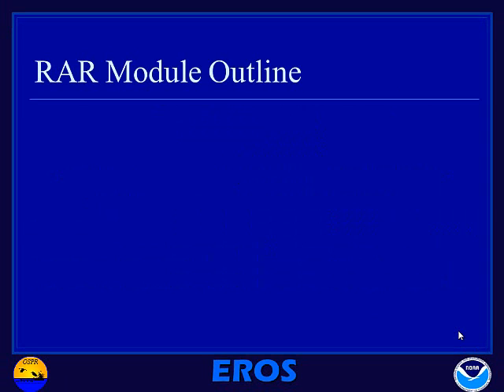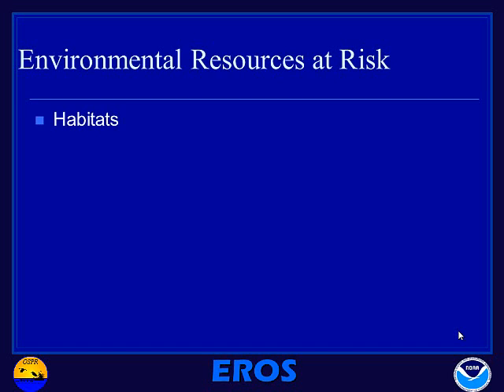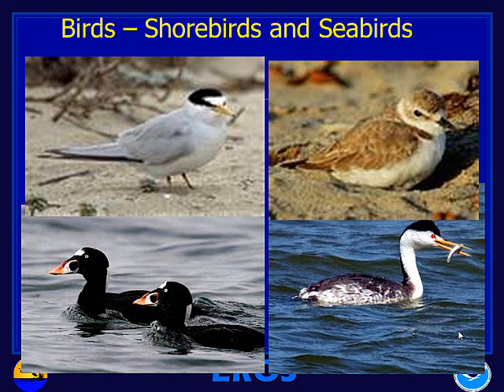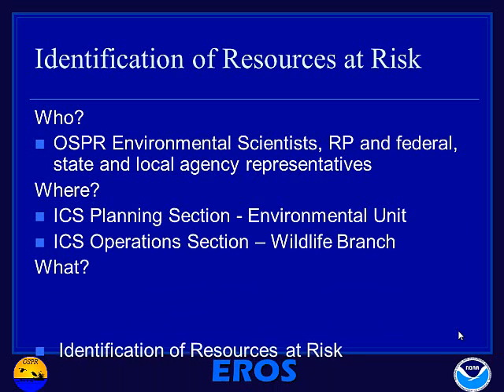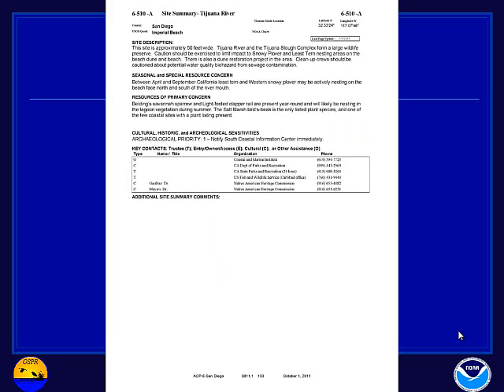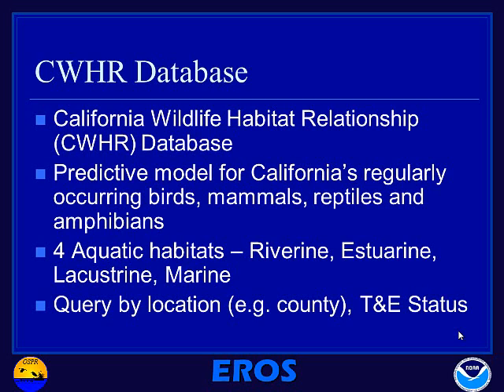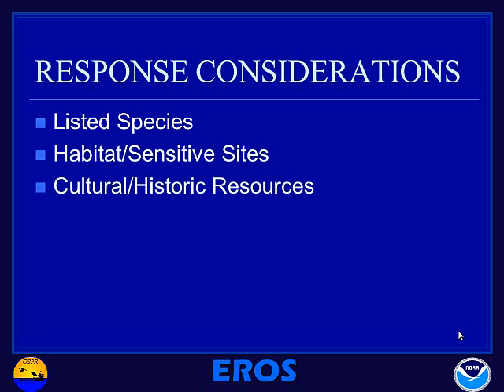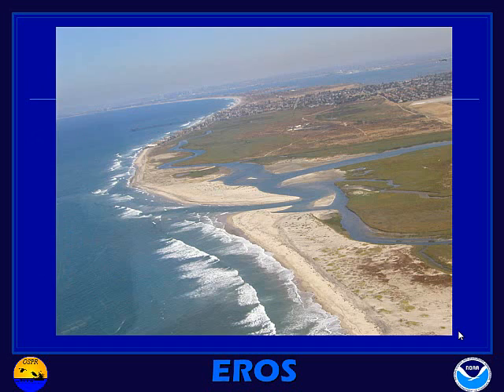Resources at Risk- 2014 EROS Video Module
Resources at Risk training presented by Steve Gibson, OSPR, during the annual EROS Training.